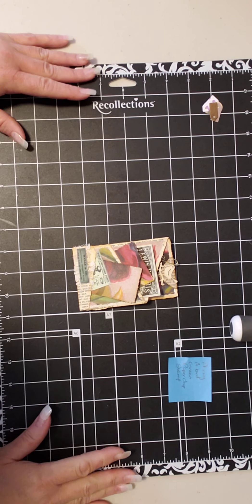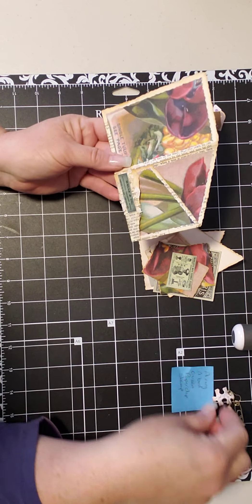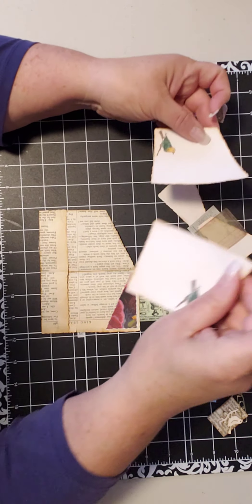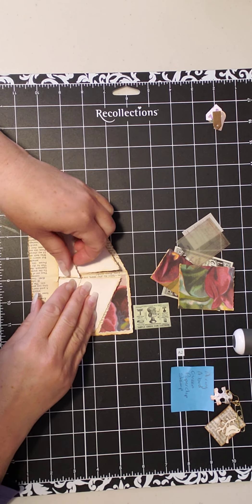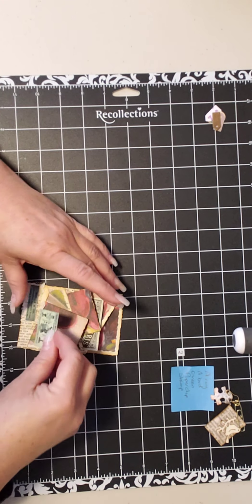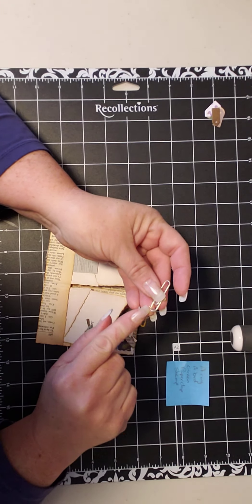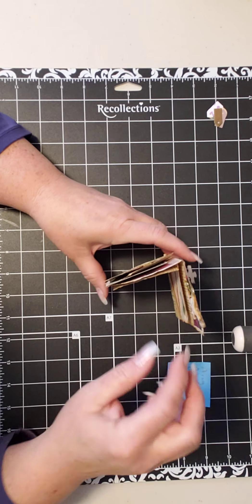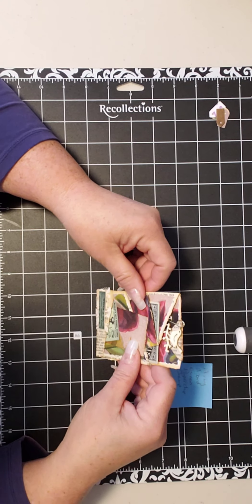My Take - Weekly Challenge in the PurplePoppy FB Group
Welcome back! This week's challenge included:
A ring
A bird
Green
A paperclip
A stamp